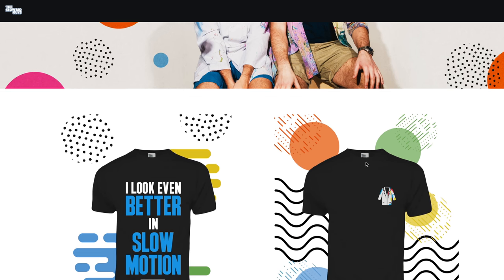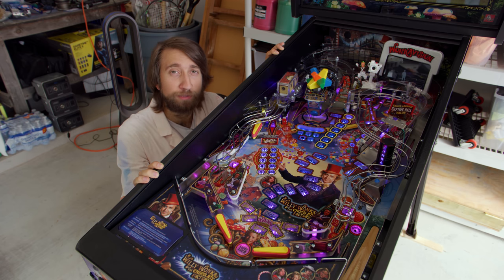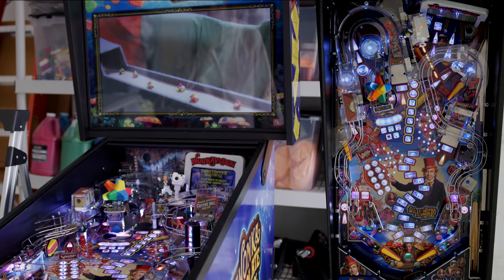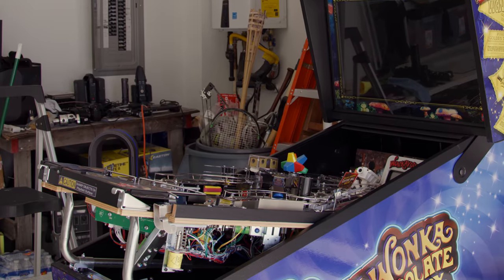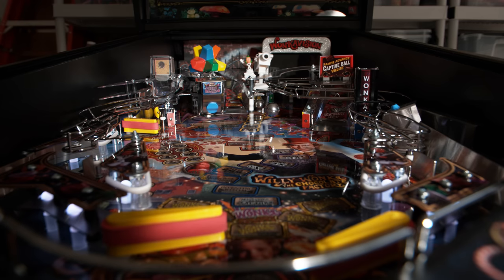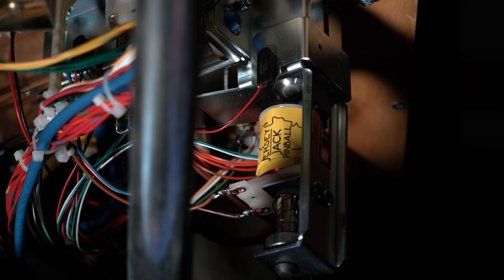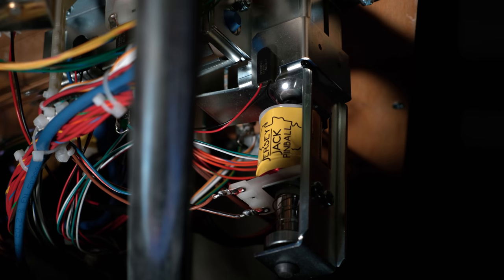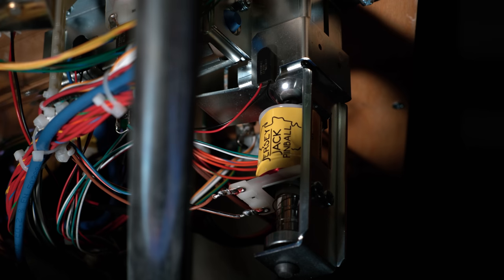How a Pinball Machine works in Slow Motion - The Slow Mo Guys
Gav whips out the Phantom and proves that some strange things happening on a pinball machine when viewed in Slow Mo!
Big thanks to Jersey Jack Pinball for providing the machine used in this video.
Filmed at 1000fps and 2000fps on a Phantom Flex 4K